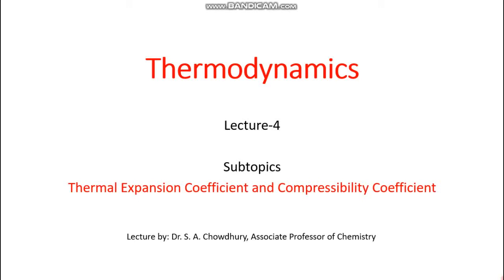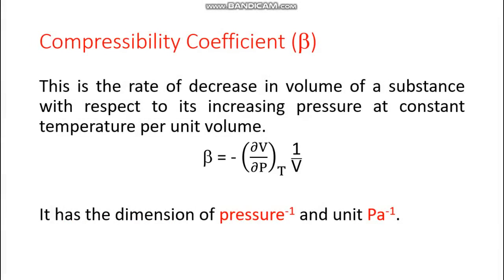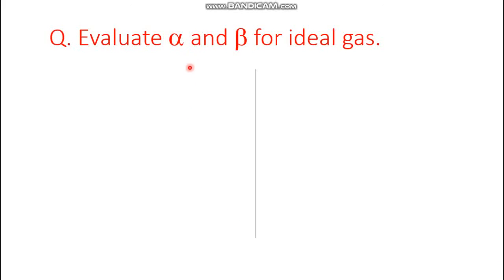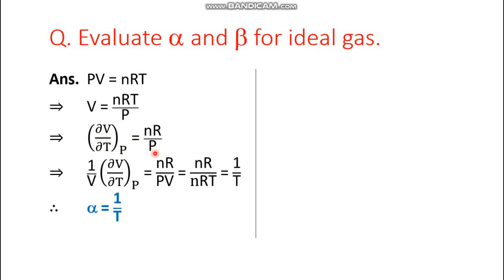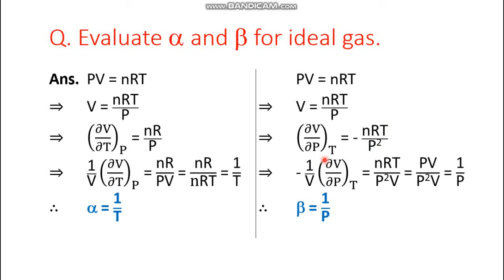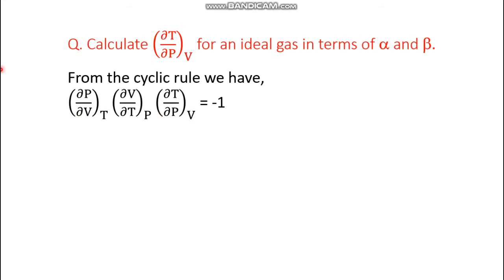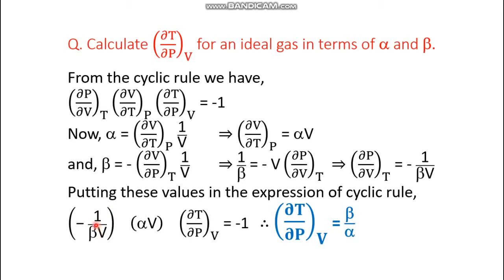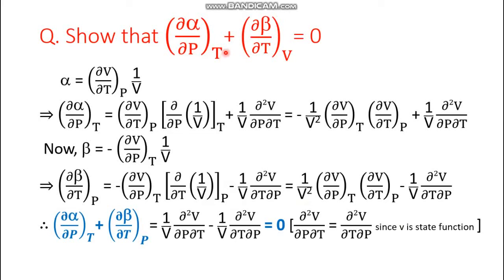Thermodynamics: Lecture 4: Thermal Expansion Coefficient and Compressibility Coefficient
Thermal expansion coefficient (α), Compressibility coefficient (β).
Evaluation α and β for ideal gases.
Derivation. of (dT/dP)v in terms of α and β.
Prove that (dα/dP)T + (dβ/dT)V = 0